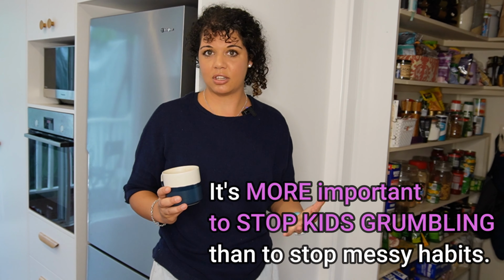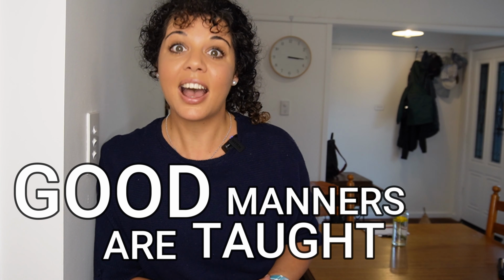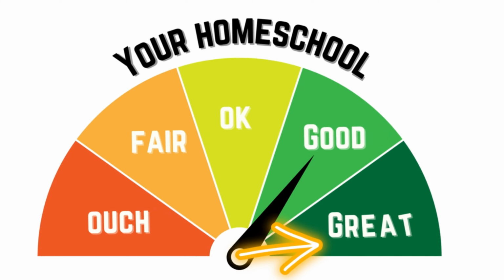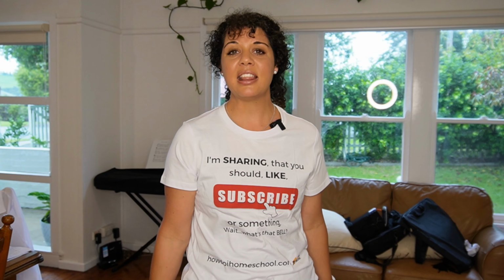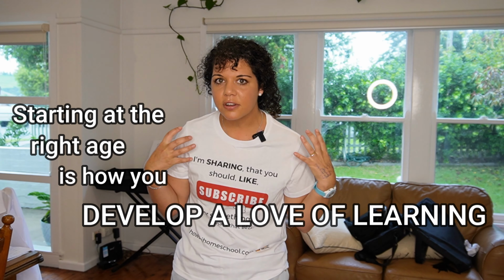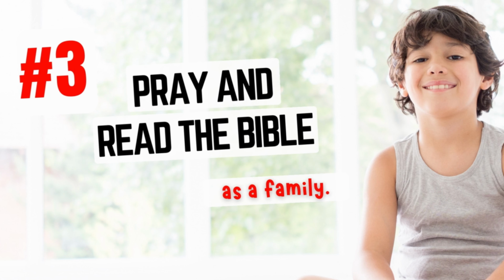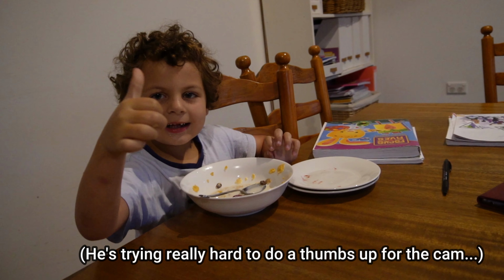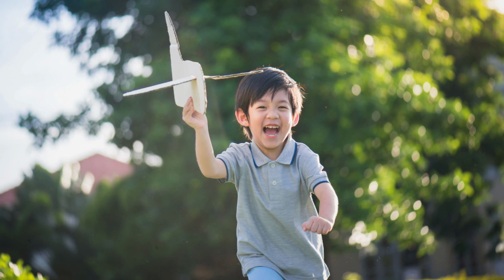10 Tips to Take Your Homeschool from Good to Great 💯💥😍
Are you looking to take your homeschooling to the next level? In this video, I share 10 expert tips to help you elevate your teaching from good to great.

Whether you're new to homeschooling or seeking to improve your current program, these tips will help you create an exceptional learning experience for your family.

Join me as I cover a range of strategies, including setting clear learning objectives, incorporating multi-sensory teaching techniques, and more. So grab a notebook and pen, and let's dive in together!